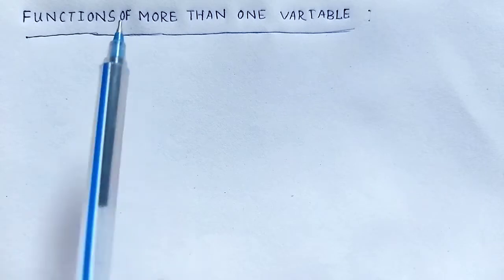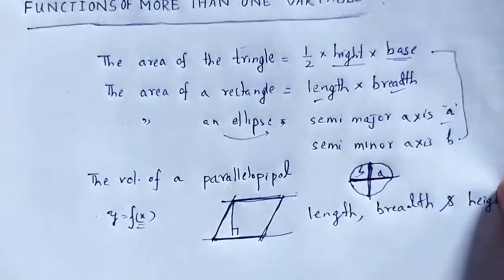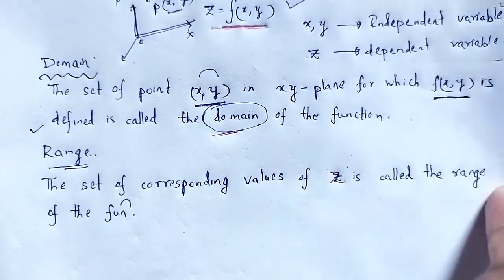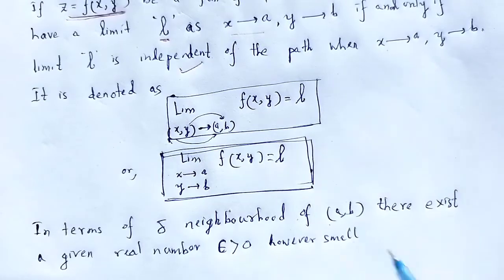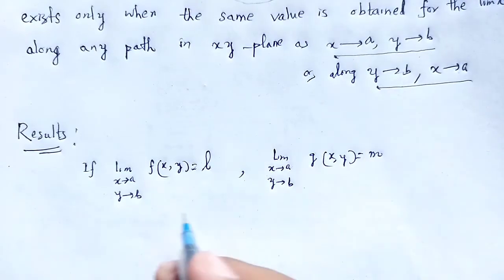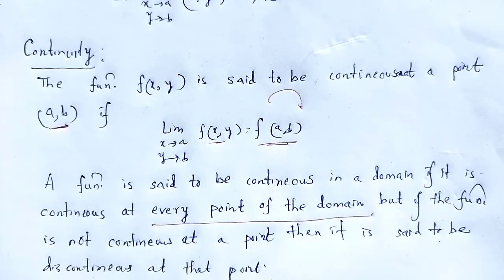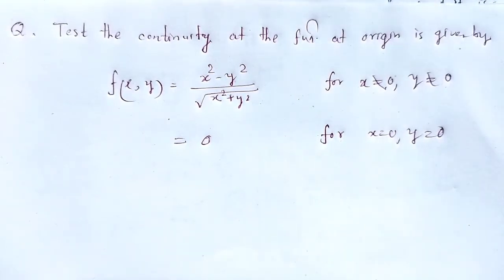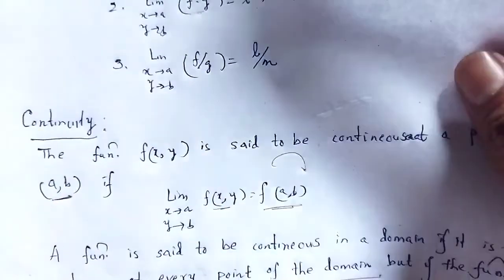CALCULUS-II: Functions of more than one variable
why functions of more than one variable, the concept of limit and continuity with proper examples in it are discussed in this video lecture.

You may download hand written rough pdf notes of CALULUS-II

1.      Mathematical Physics–H.K.Dass, Dr. Rama Verma (S. Chand Publishing)

2.      Mathematical Physics, Satya Prakash (Sultan Chand)